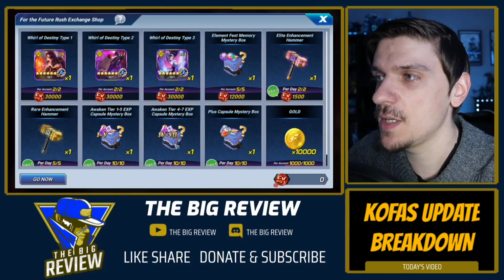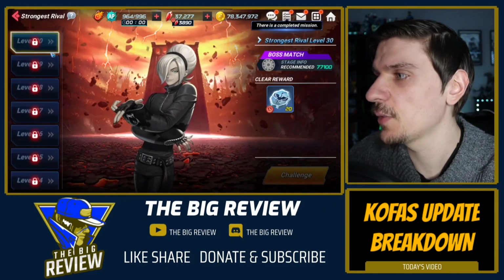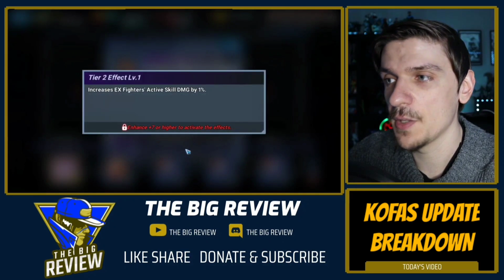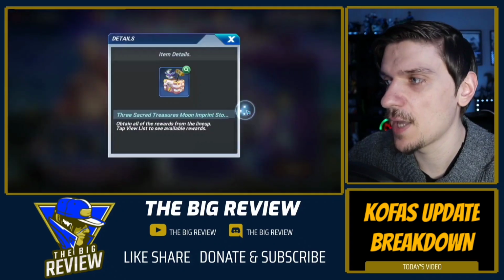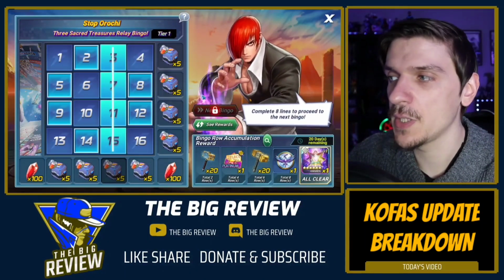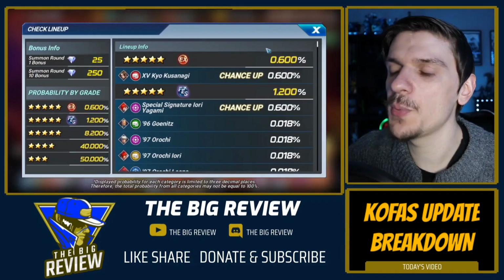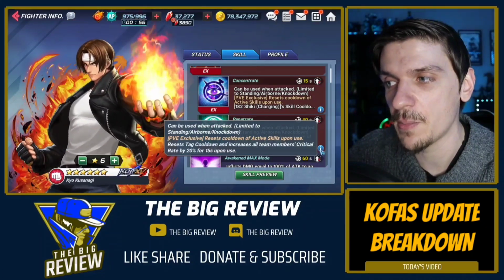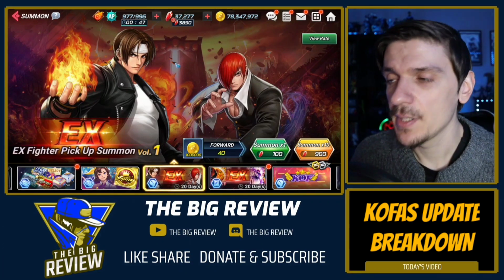KoFAS Update Breakdown: Ex Kyo, New Events, Loads of Cards, and MORE! - The King of Fighters Allstar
TIMESTAMPS

0:00 - INTRO
1:14 - RUSH DUNGEON
3:53 - TOWER
7:15 - OROCHI ADVENT
9:15 - FIGHTER CODEX
12:28 - CARNIVAL
14:13 - CRAFTING EVENT
16:49 - BINGO EVENT
19:30 - EX VOLUME 1 CARD BANNER
23:09 - EX KYO DISCUSSION
31:14 - CLOSING THOUGHTS

LINKS/CREDITS

KoFAS Update Notice Breakdown: EX Kyo, SS Iori Buffs & EX, Tons of Events, New Cards, and MORE!

KoFAS News Round - Up: Last Day of Street Fighter Collab, SS Chizuru Rerun & EX Upgrade, and MORE!

Nostalgia Chun LI Vs Inferno Omega Rugal: A Phenomenal Budget Option - The King of Fighters Allstar

EX Akuma (A5) Vs Nightmare Geese Guild Raid Lunatic & Inferno Solo - The King of Fighters Allstar

SS M Bison (A4) PVE Fighter Showcase: First Impressions & PVE Showcase -The King of Fighters Allstar

Street Fighter Vol. 2 Summon Special: All in for A5 Akuma & Bison - The King of Fighters Allstar

Saturday Chat & Chill: The Best & Worst Part of the Street Fighter V Update in KoFAS (IMHO)

Smash or Pass the Street Fighter V Battle Passes? PLUS - Ex Chun Li is a Goddess!

My Ruby Grind as A Veteran: "TBR, How do you have so many rubies?" - The King of Fighters Allstar

Saturday Chat & Chill: The Pressure is on & Netmarble Needs to Nail This - King of Fighters Allstar